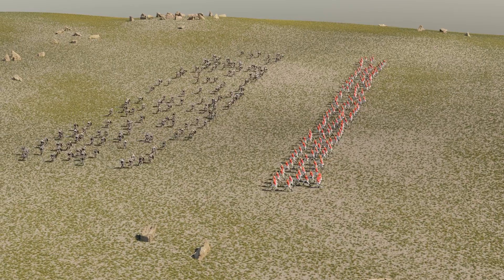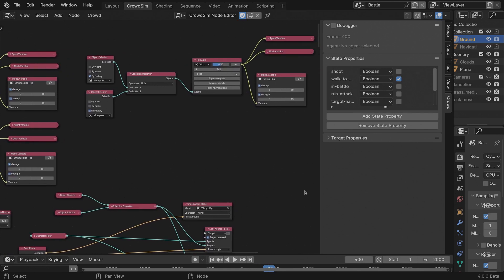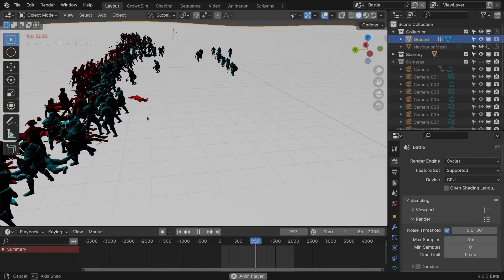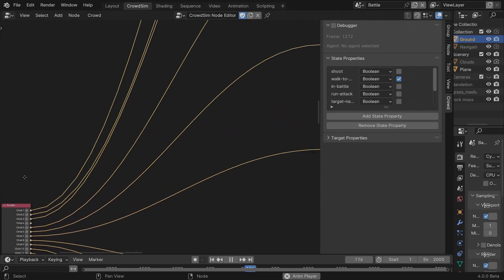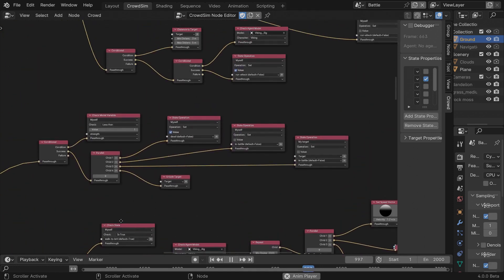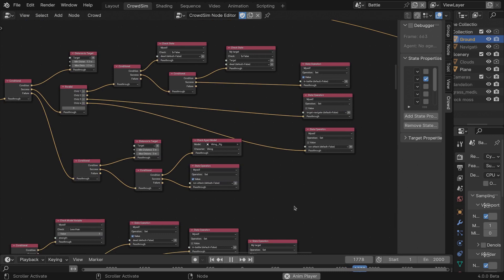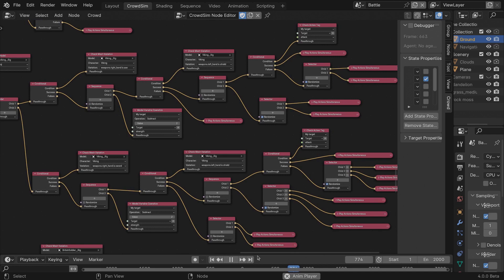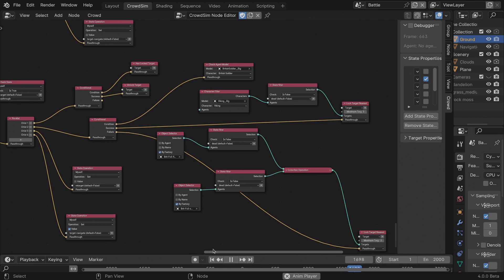Howto create a battle simulation in Blender with CrowdSim3D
This tutorial shows how a battle simulation is created in Blender with the CrowdSim3d add-on.

You can see the Nodetree and some new features that were added in the latest release like the Playback Overlay.

If you purchase the add-on you can download this file.

Mastadon: mstdn.social/@atmind